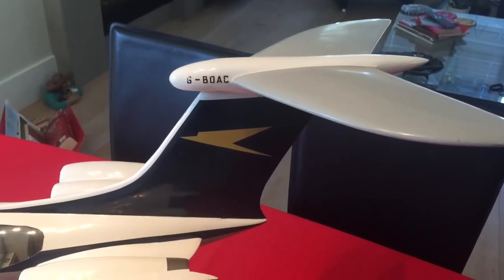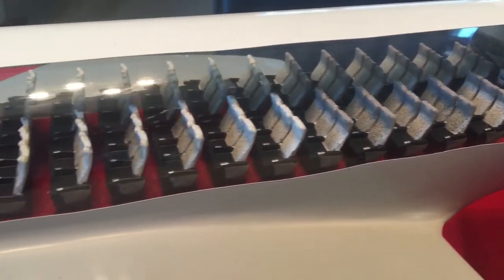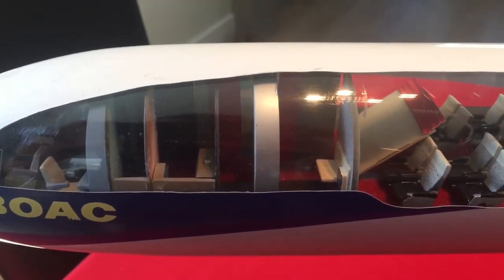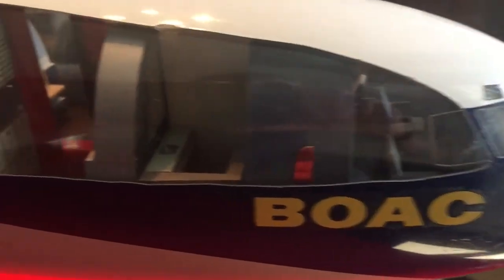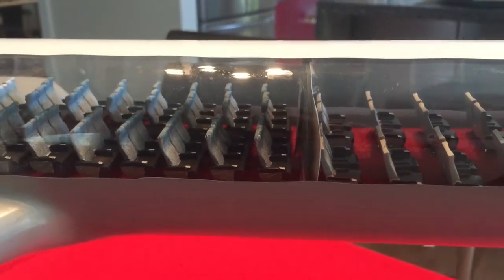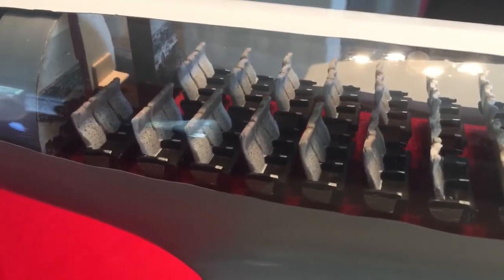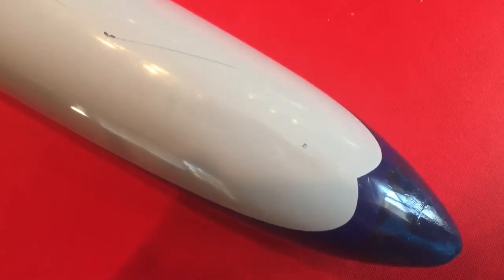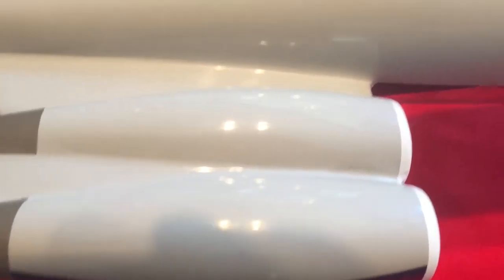FABULOUS BOAC VICKERS VC-10 CUTAWAY AIRLINE DISPLAY MODEL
✈️ Do you know Jetflix TV is world’s largest aviation streaming service?
✈️ Do you know JetFlix TV has been on YouTube over 10 years?
✈️ Do you know we have been filming aviation and trip reports since 1991?

This wonderful 1/50 scale cutaway model of BOAC VC-10 dates from the 1960s. These models were used in travel agencies in the 1960s to promote the comforts and convenience of travel by air. This model has been sold to another collector.